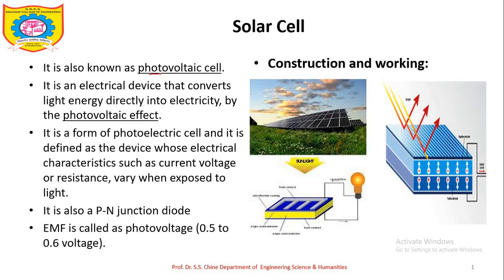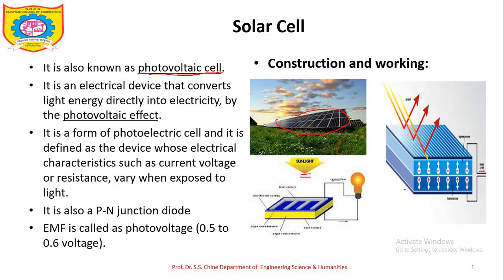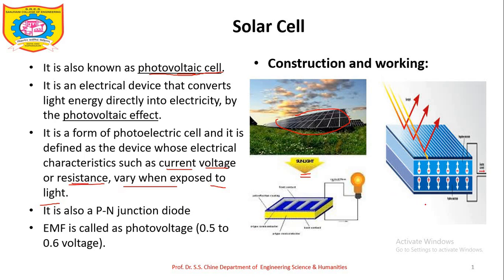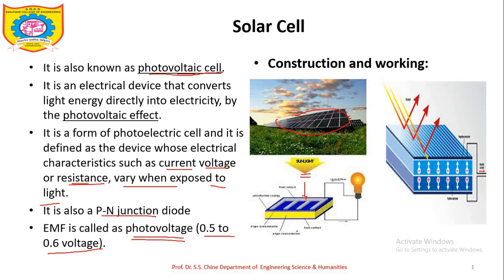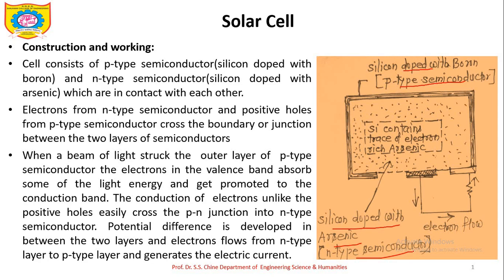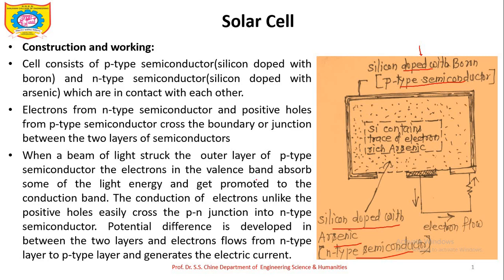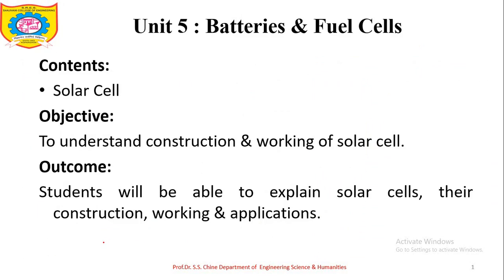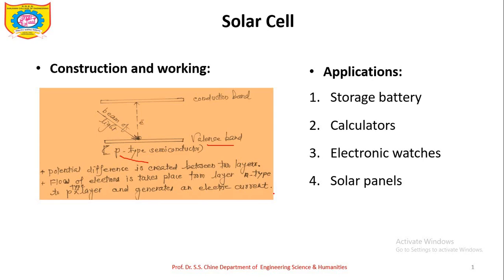Unit 5 L7